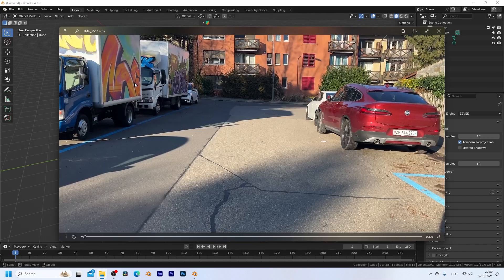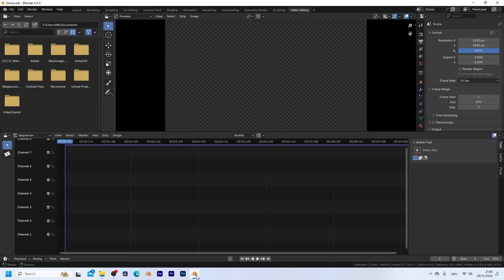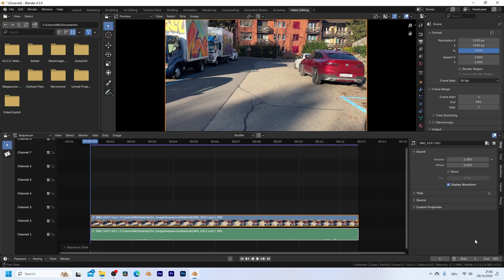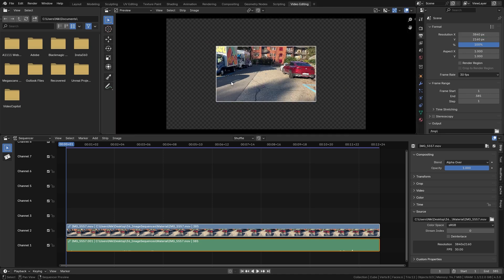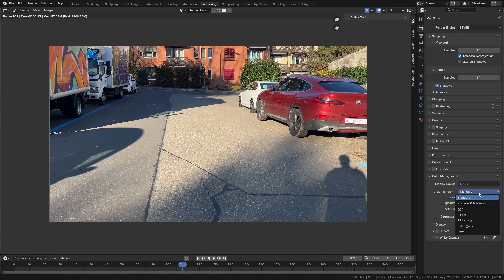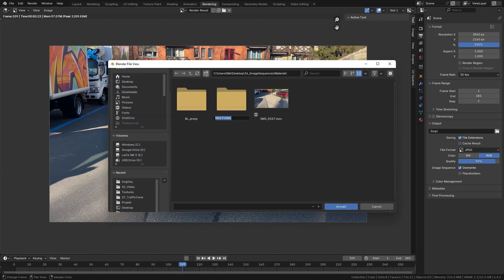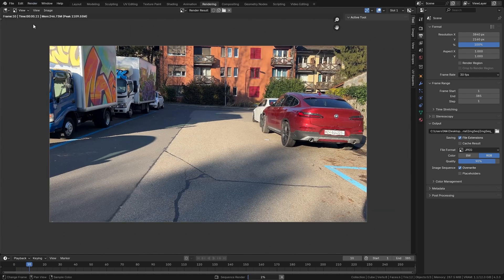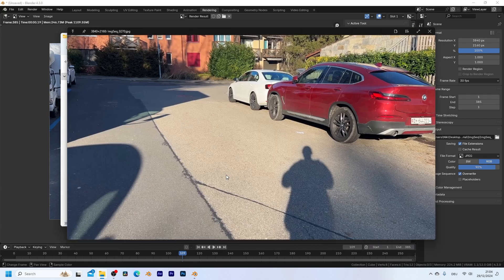How to Convert Videos to Image Sequences in Blender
It is generally better to work with image sequences rather than video files in Blender. Image sequences are easier to manage, consume fewer resources, and are less prone to issues. In this quick tutorial, I will demonstrate how to convert video files into image sequences using Blender.